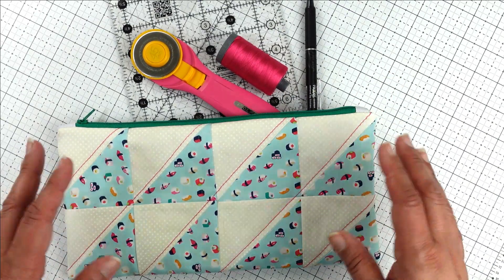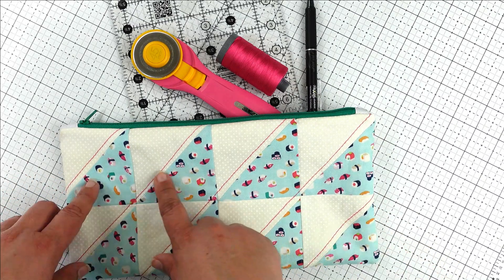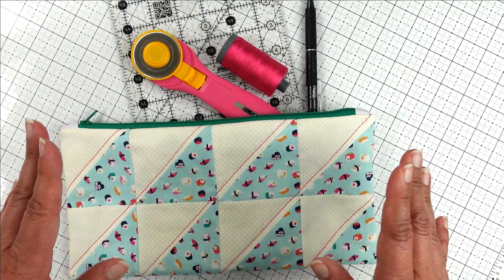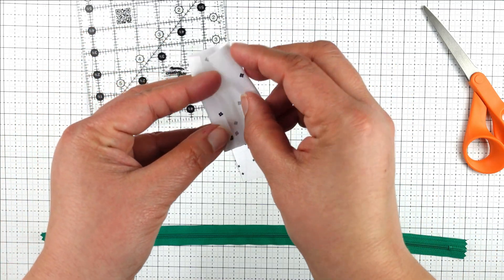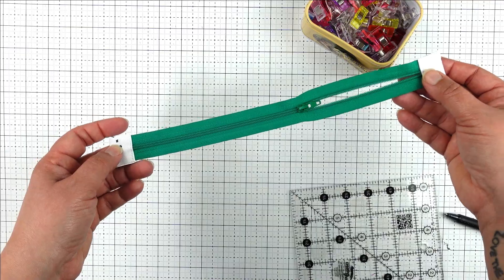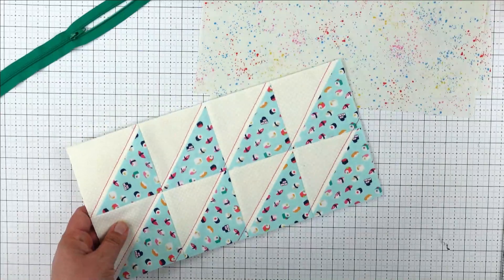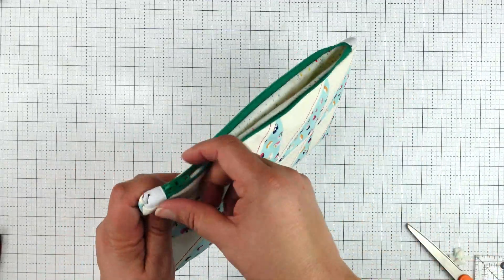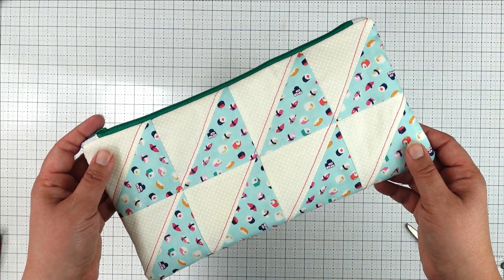Easy Beginner Friendly Quilted Zipper Pouch with 32 at a time Half Square Triangles 🤩 Part 2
Part 2 of my project - making an adorable zipper pouch with my quilted half square triangles! Make your half square triangles and then let's make this adorable zipper pouch! You can actually make two using all of the half square triangles! Easy and quick weekend sewing project! The quilted half square triangle panels are an adorable touch!

👩‍💻Read more on the blog and take a look at my other quilting/sewing tutorials and tips!

-Magic Straight Pins
-Frixon Marking Pens
-Elmer's Glue - Precision Tips

00:00 Introduction
02:14 Supplies
04:15 Making Zipper Tabs
05:03 Preparing the Zipper
08:01 Quilted Panels
08:47 Assembling the Pouch